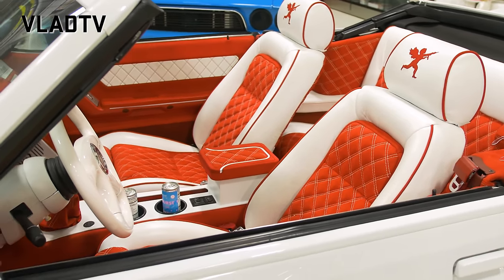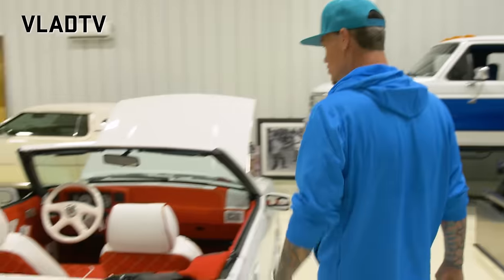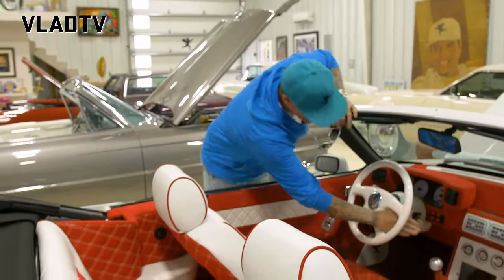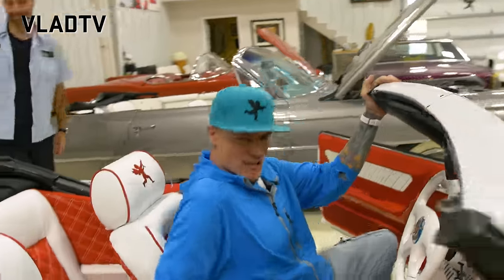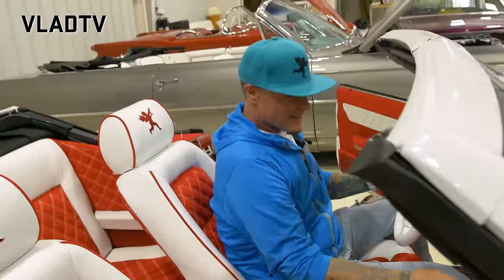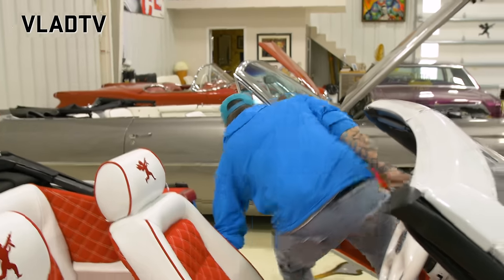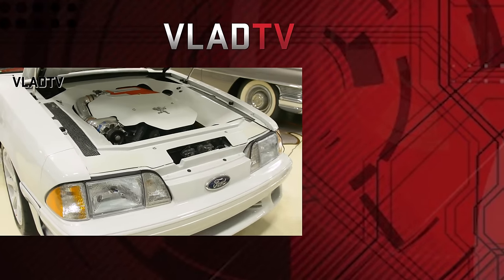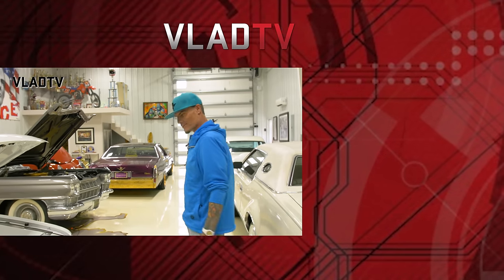Vanilla Ice Shows His $3M Mustang 5.0 from 'Ice Ice Baby' Music Video (Part 1)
Vanilla Ice showcased the iconic car featured in his hit music video "Ice Ice Baby." The customized Ford Mustang, also known as the "original 5.0," continues to receive attention from fans. Vanilla Ice proudly shared that the vehicle has undergone noteworthy transformations, including a transition from the original 5.0-liter engine to a high-performance unit capable of delivering an impressive 1100 horsepower. The rapper revealed his particular interest in equipping the vehicle with top-notch audio equipment. Despite these significant modifications, Vanilla Ice remains adamant about retaining the term "5.0" for the car, ensuring its association with its renowned music video endures.